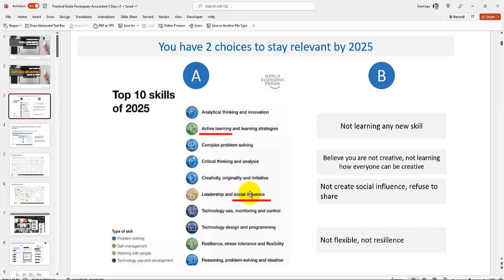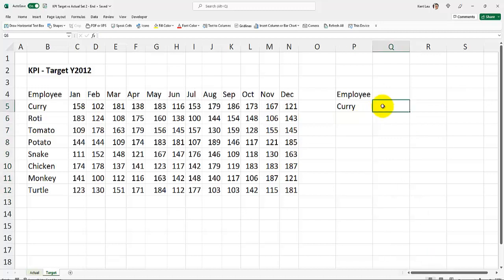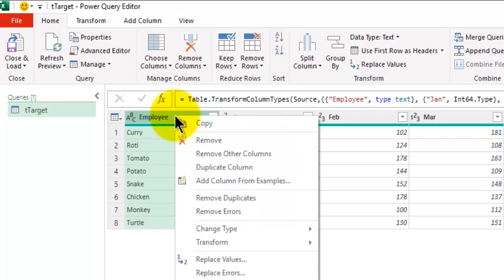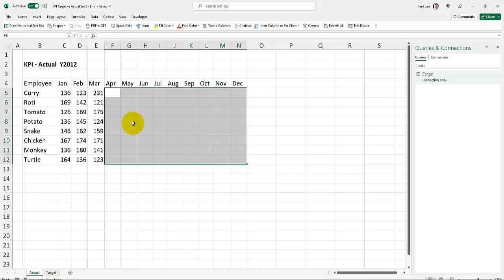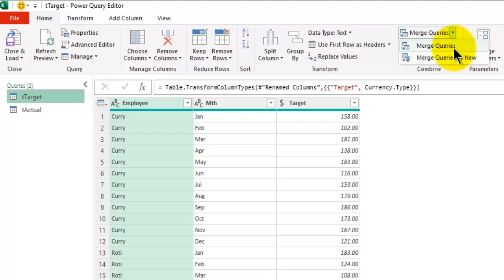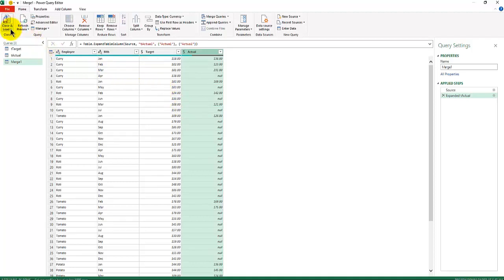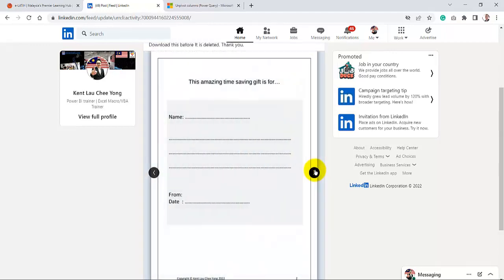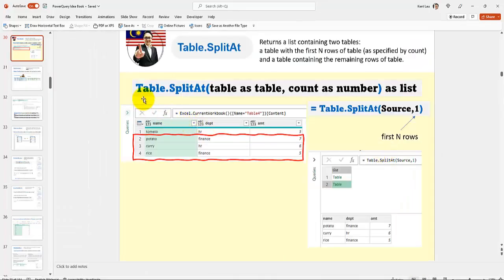pq1 How to create Employee KPI Report Actual vs Target Powerquery